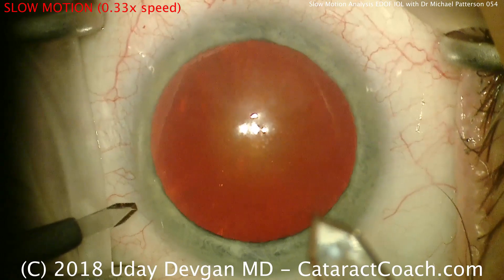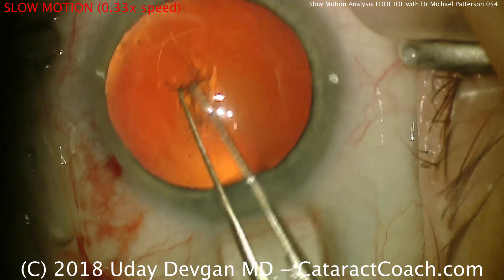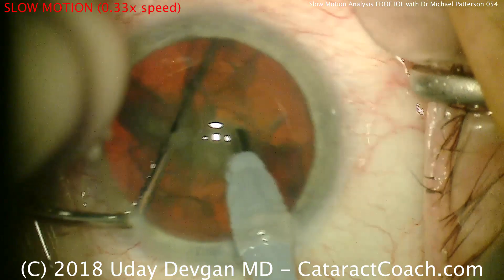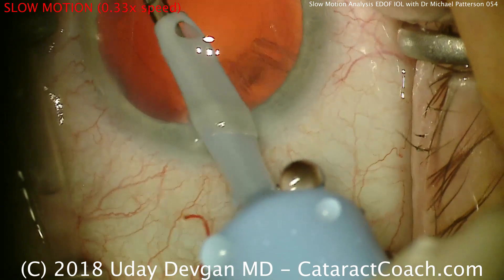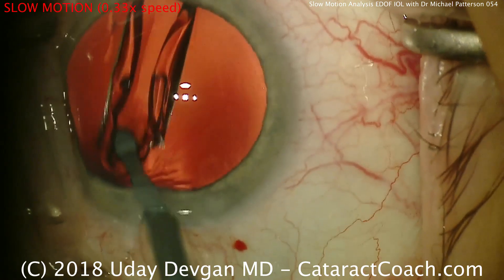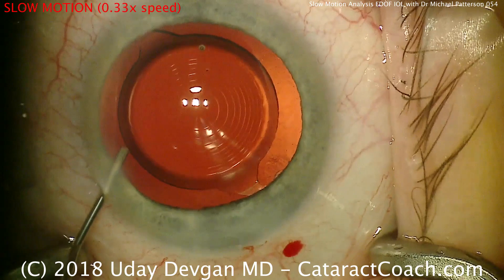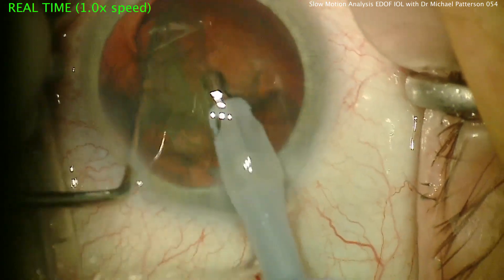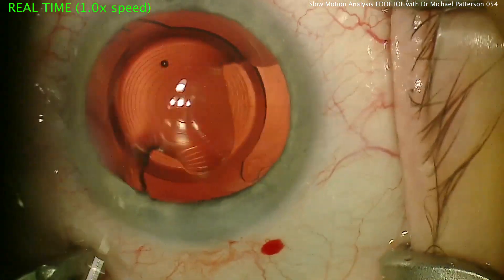Slow Motion Analysis of Cataract Surgery with EDOF IOL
Among our most popular features is the slow motion analysis of cataract surgery: when we slow down the video, we can see and learn the subtle details which make the procedure so smooth and successful. The video here is from guest surgeon Dr. Michael Patterson from Crossville, Tennessee, USA. I will first start with an analysis at 1/3rd speed and we will pay special attention to techniques that are different than what I normally do.

One such technique is using the diamond side-port blade to fixate the eye while the main incision is made with the primary keratome, all prior to the viscoelastic fill -- something I'm calling the Patterson Double Diamond Technique.

We will then play the surgery at normal speed with a voice-over explanation from Dr. Patterson to hear from the surgeon himself.

For the young surgeons in training: learn from many different surgeons, emulate your mentors initially, and then develop your own style. One day I will be learning from your innovations.

Note that the video has some minor editing to shorten the overall length of the surgery.